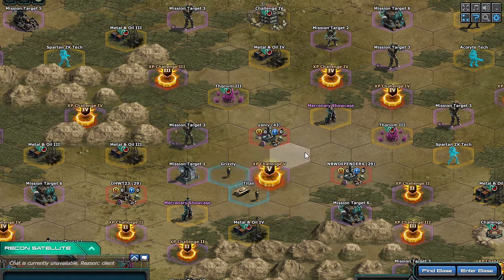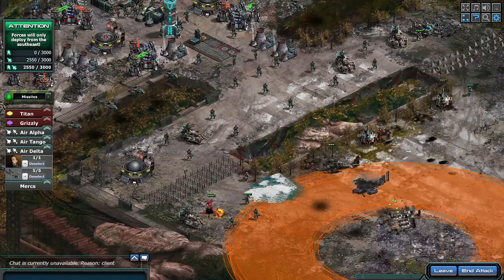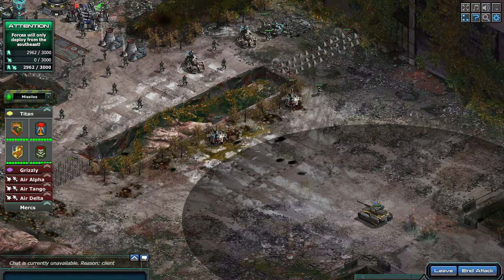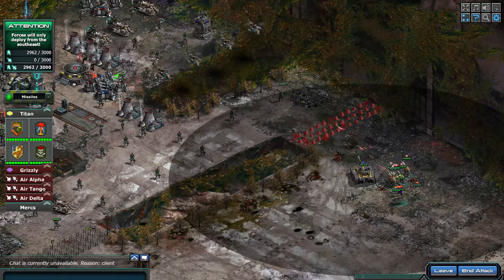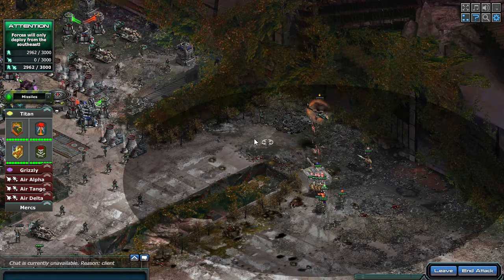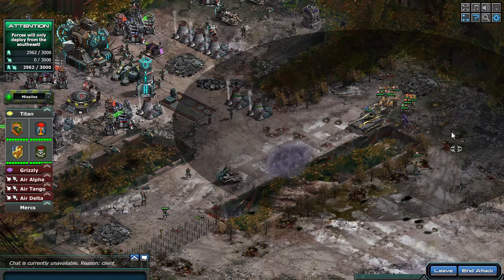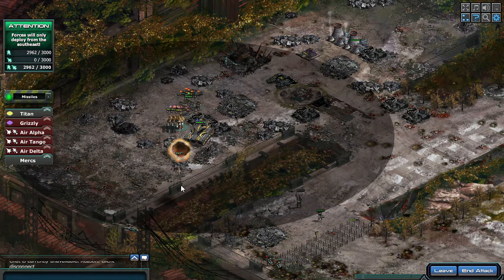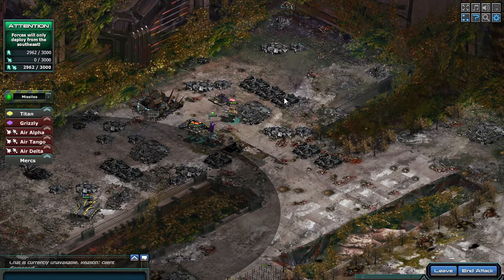War Commander Operation StormChaser Challenge V (55). No Omega Chopper Needed! (Live Commentary)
Challenge 55 Base without using Omega Chopper!